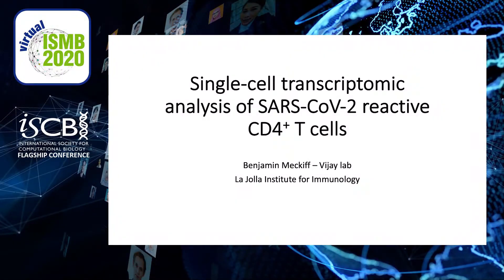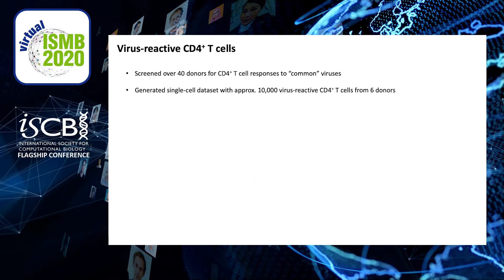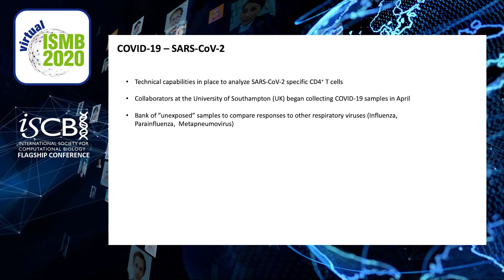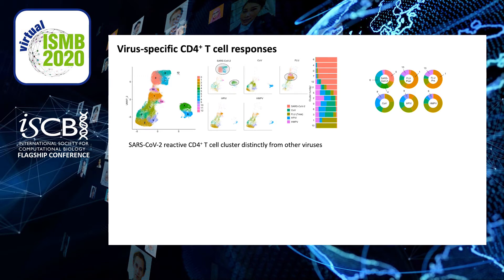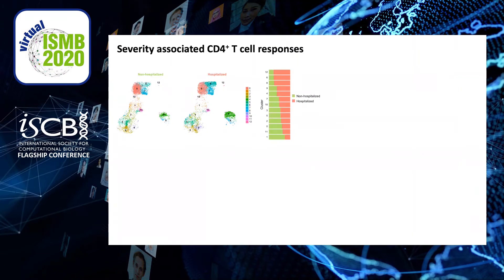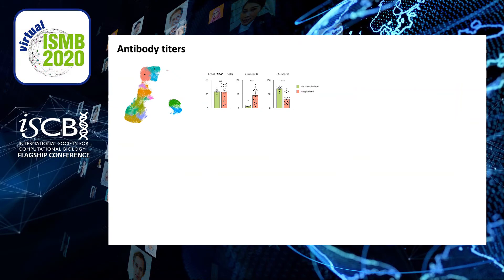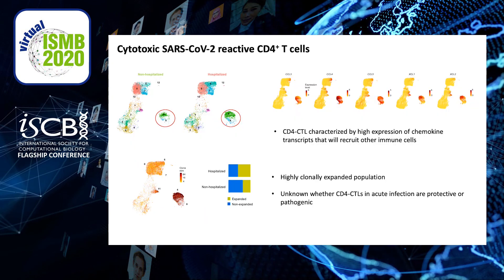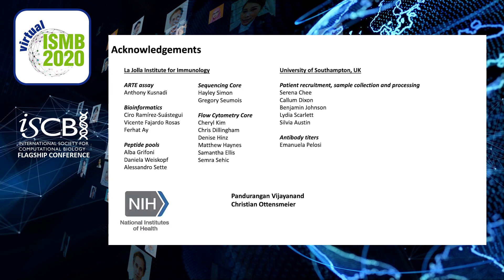SST01-XIV: Single-cell transcriptomic analysis... - Benjamin Meckiff - Special Sessions - ISMB 2020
SST01-XIV: Single-cell transcriptomic analysis of SARS-CoV-2 reactive CD4+ T cells - Benjamin Meckiff - Special Sessions - ISMB 2020